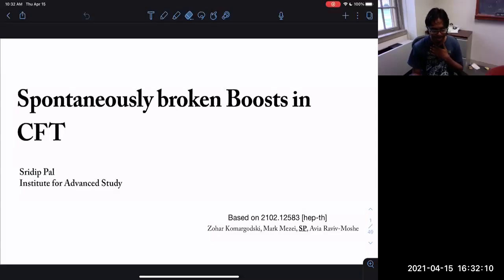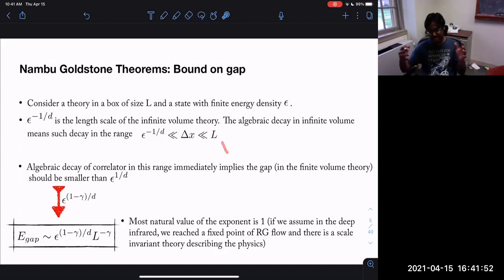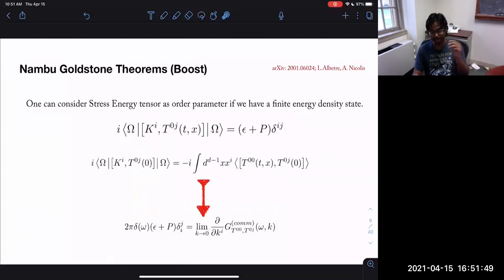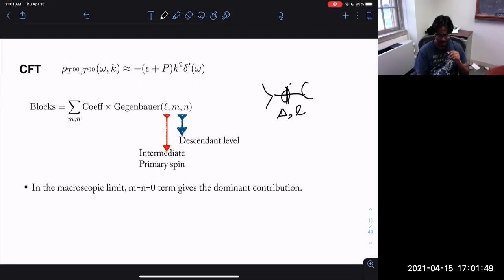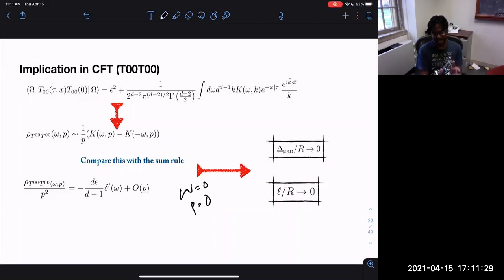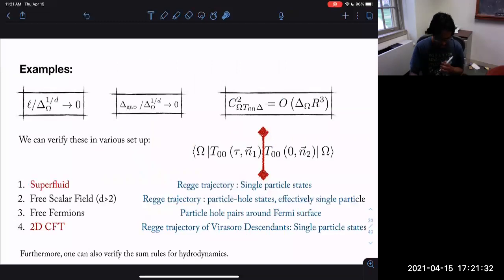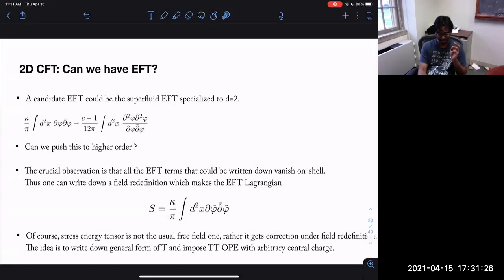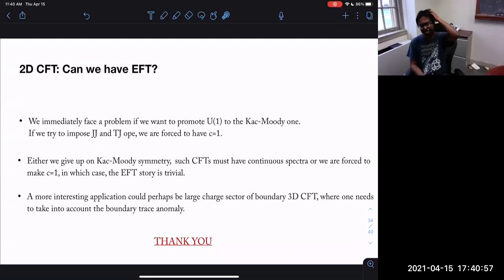Sridip Pal: Spontaneously Broken Boosts in CFTs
Conformal Field Theories (CFTs) have rich dynamics in heavy states. We describe the constraints due to spontaneously broken boost and dilatation symmetries in such states. The spontaneously broken boost symmetries require the existence of new low-lying primaries whose scaling dimension gap, we argue, scales as O(1). We demonstrate these ideas in various states, including fluid, superfluid, mean field theory, and Fermi surface states. I will go through some of these examples, present the general argument and end with some remarks about the large charge limit in 2d and discuss a theory of a single compact boson with an arbitrary conformal anomaly (based with Zohar Komargodski, Mark Mezei and Avia Raviv-Moshe.)